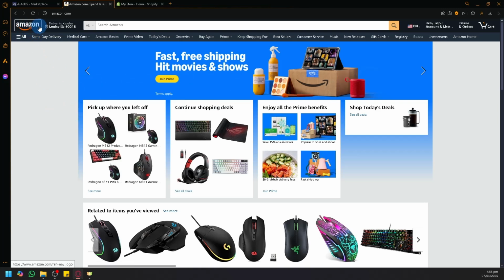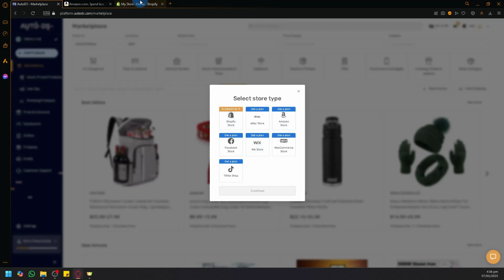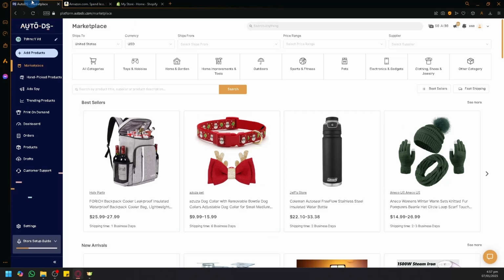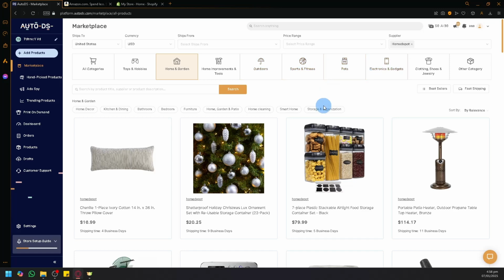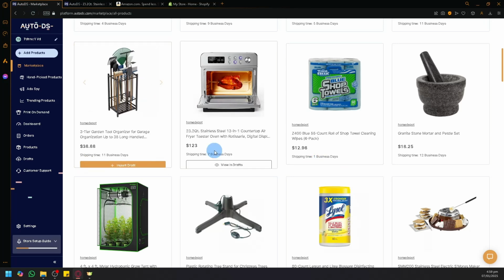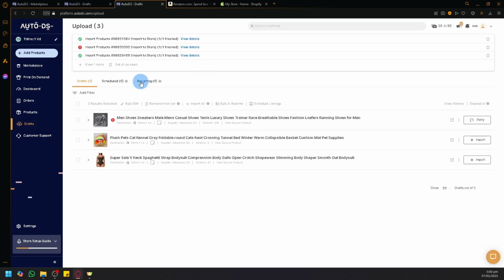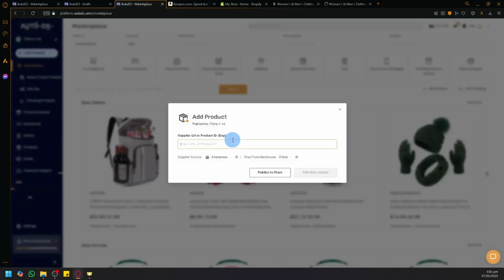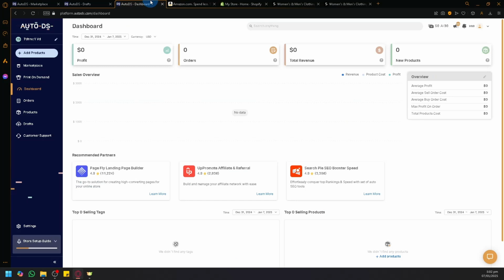How to Set Up AutoDS for Amazon Dropshipping in 2025 (Step-by-Step)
Learn how to set up AutoDS for Amazon dropshipping in 2025 with this step-by-step guide. Automate product sourcing, listing, and order fulfillment to streamline your business.